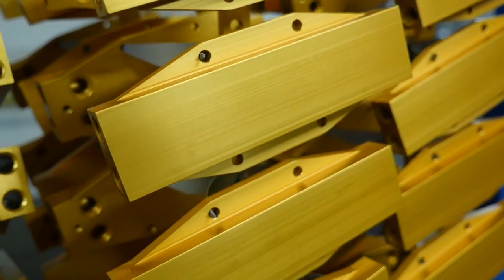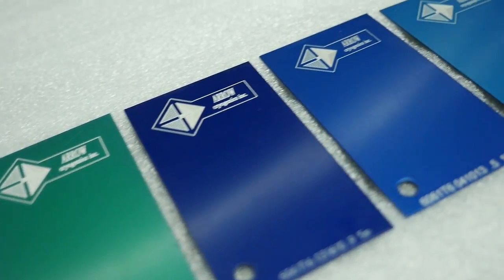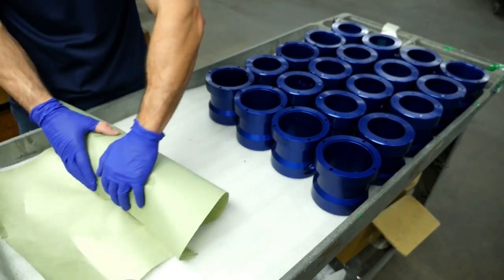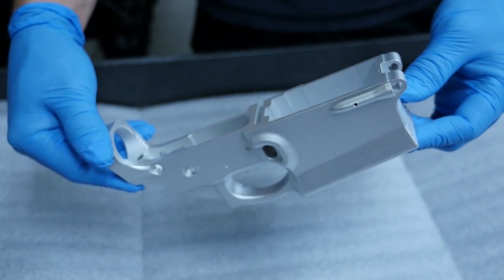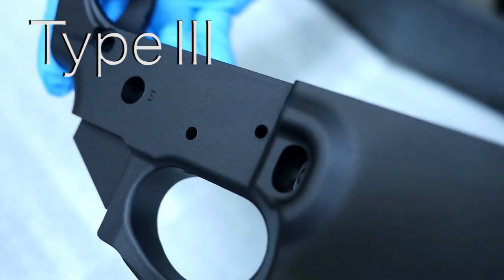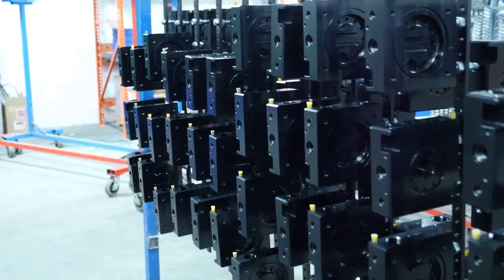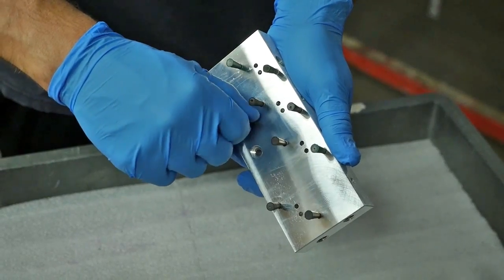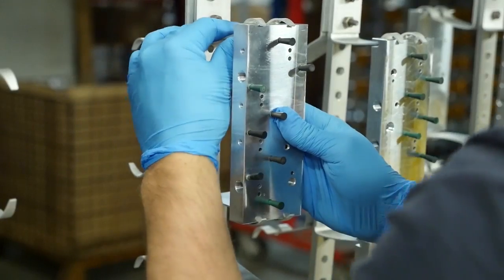Anodize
Anodizing increases resistance to corrosion and wear, and provides better adhesion for paint primers and glues than does bare metal. Anodic films can also be used for a number of cosmetic effects, either with thick porous coatings that can absorb dyes or with thin transparent coatings that add interference effects to reflected light